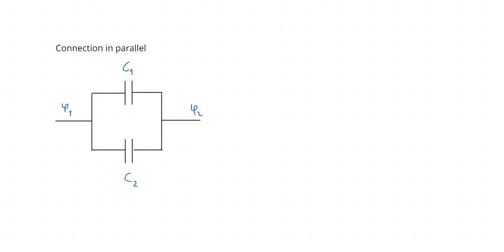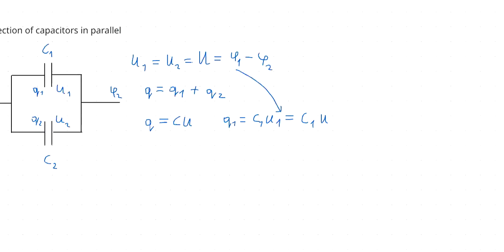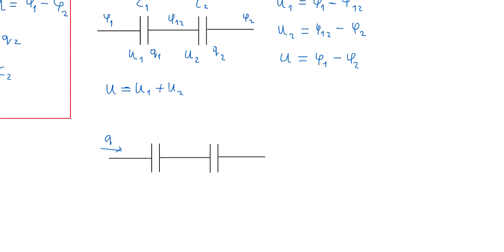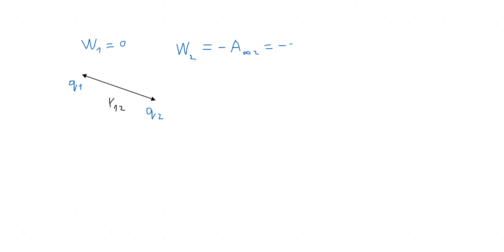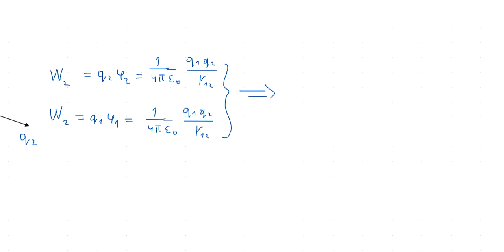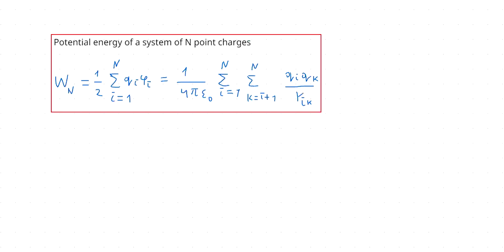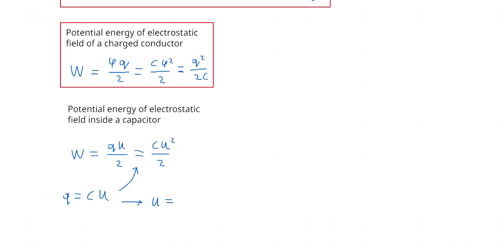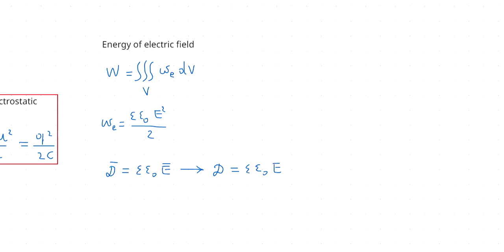29.10.2025 Lecture: Connections of capacitors. Energy of electric field.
Connection of capacitors in parallel. Connection of capacitors in series. Potential energy of system of electric charges. Energy of a charged conductor. Energy of a charged capacitor. Energy of electric field. Energy density of electric field.